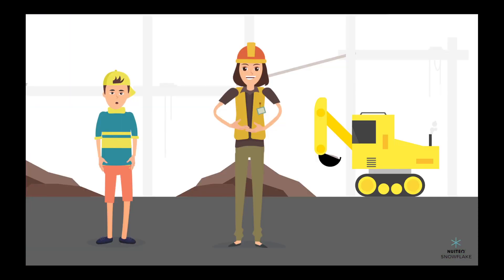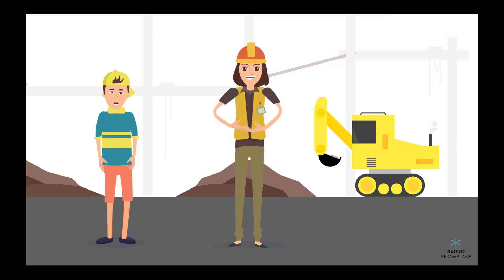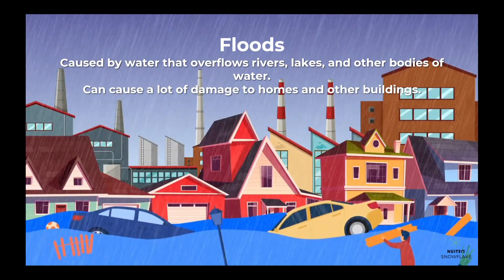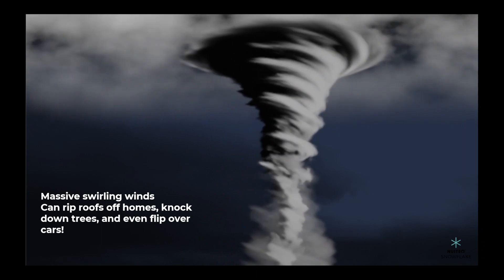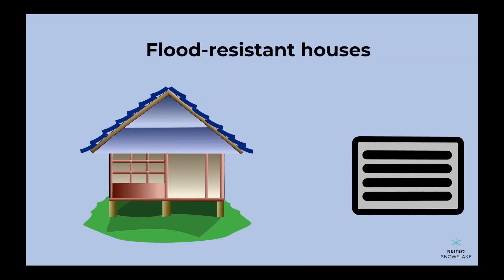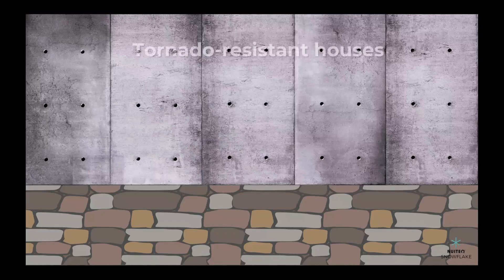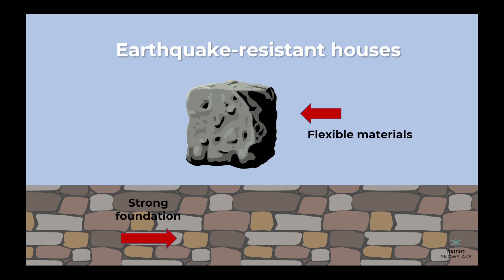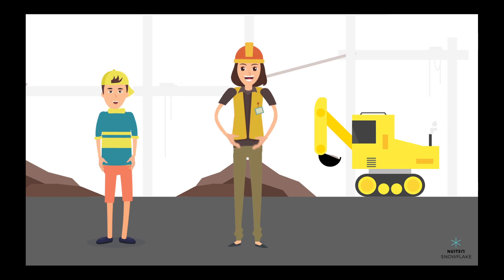Reducing the impact of weather-related hazards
Weather events can be dangerous to us humans. Thankfully, engineers can reduce the impact these events have by designing buildings that can withstand them. In this educational video, Owen visits his aunt Eliza, who is an environmental engineer, to find out how we can deal with the threat that weather-related hazards pose.

This video is part of a broader lesson plan that is aligned with Next Generation Science Standard 3-ESS3-1: Make a claim about the merit of a design solution that reduces the impacts of a weather-related hazard.